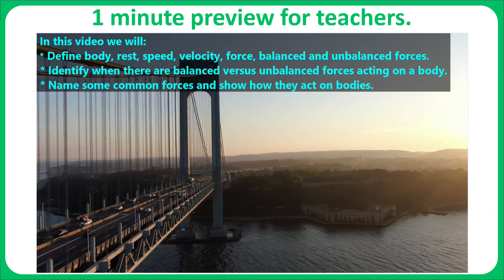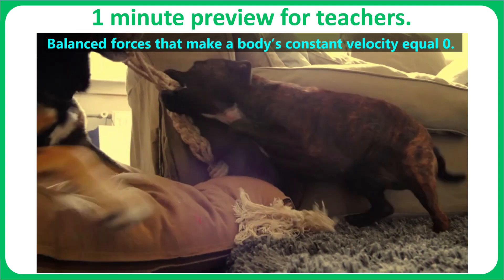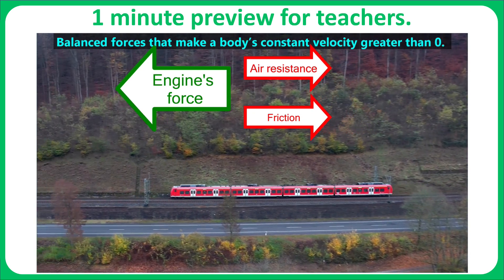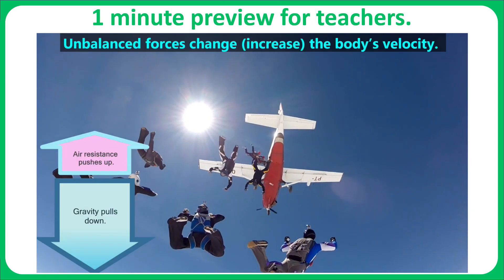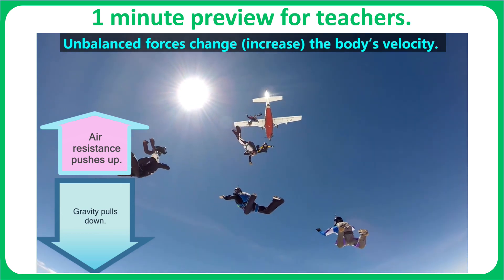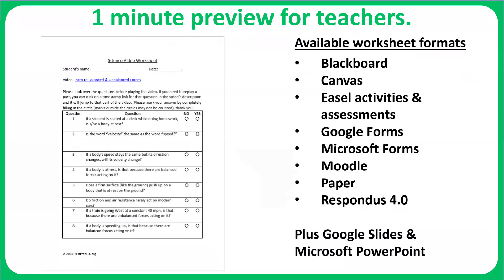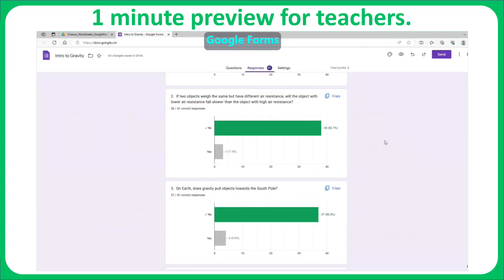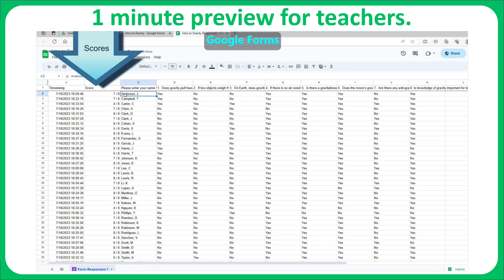1 minute preview of "Intro to Balanced & Unbalanced Forces" educational science video.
For background on why students may benefit from completing the science video worksheets at home the evening before you teach the class, please

Best wishes,
The staff at Test Prep LLC